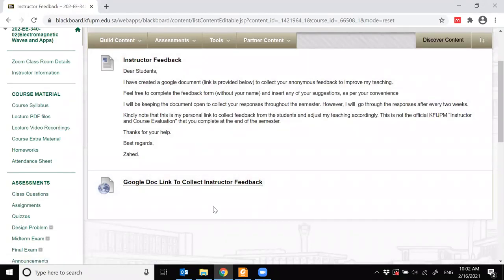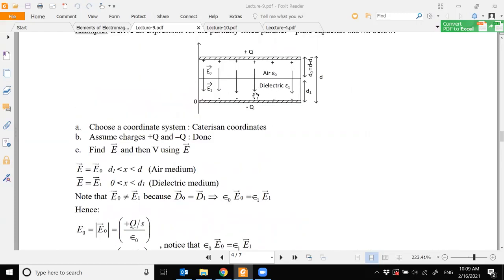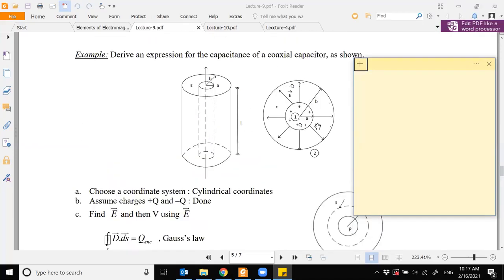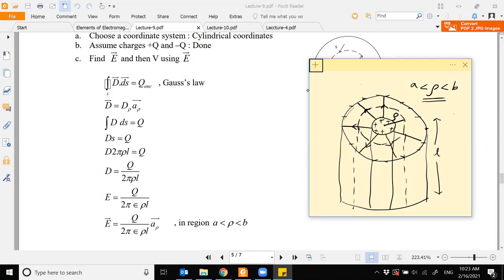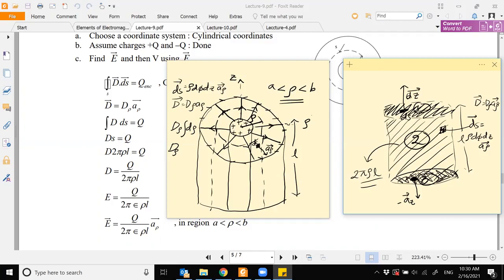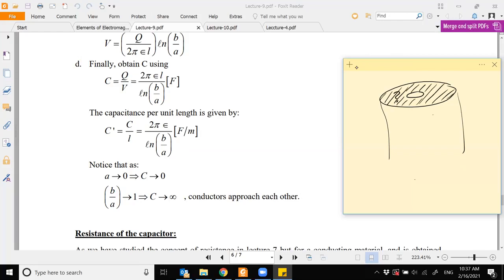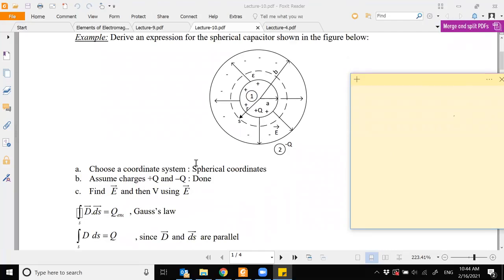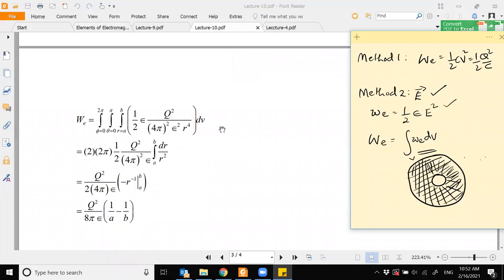EE340 | Lec-14 | KFUPM